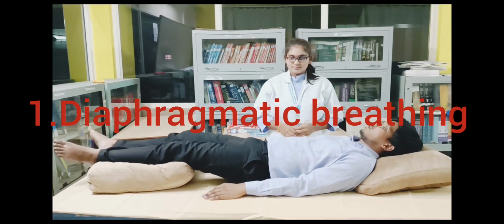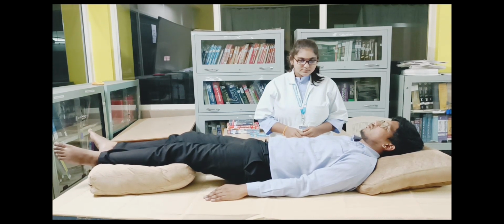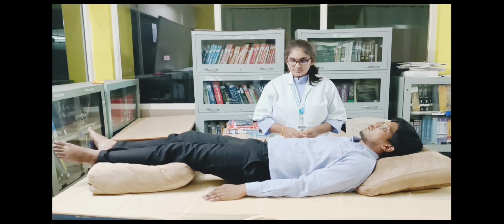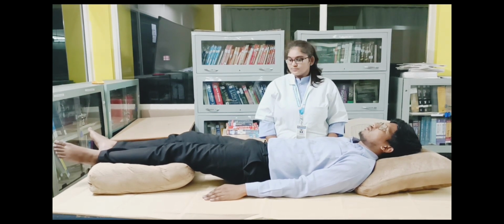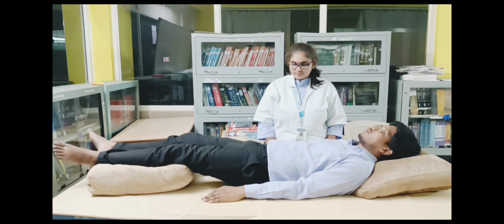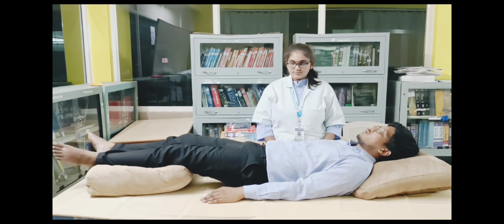Breathing exercises by Conquerors from Kasturi College of Physiotherapy#anantapur